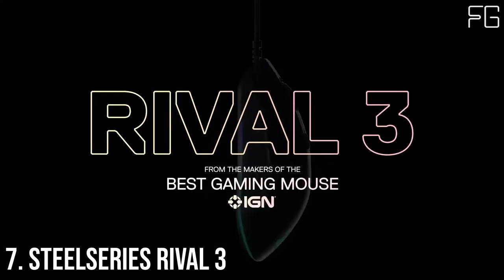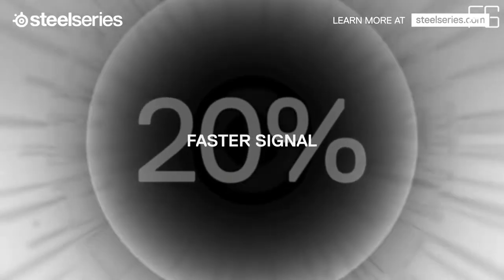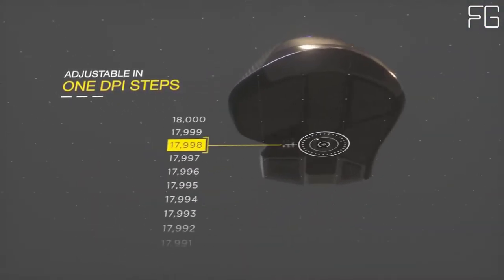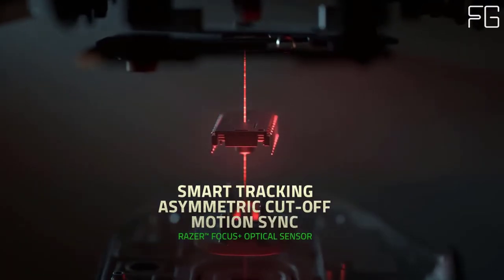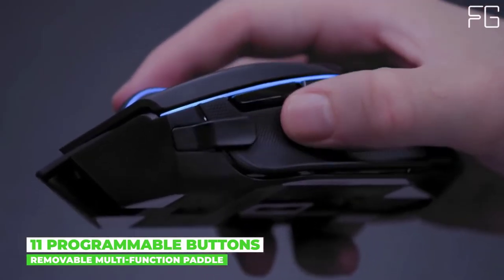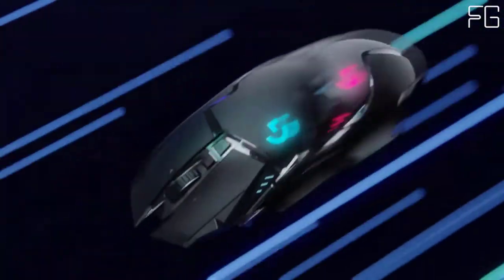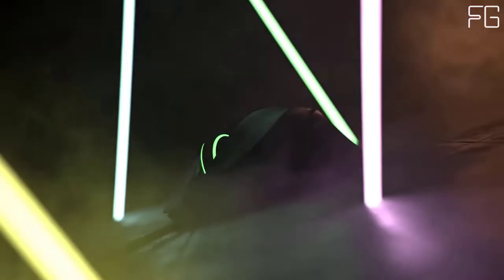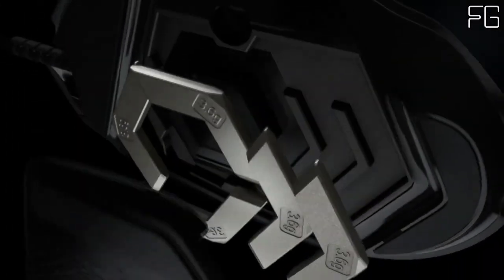7 Best Gaming Mouse Wired & Wireless 2023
Hello All, In this video we have listed the Top Best Budget Gaming Mouse In The Market so that you can choose the Best Gaming Mouse for you.

7. Steelseries Rival 3
6. Corsair Ironclaw Rgb
5. Razer Basilisk Ultimate
4. Logitech G502 Lightspeed
3. Razer Basilisk V2
2. Logitech G502 Hero
1. Razer Deathadder V2

UPDATED RANKING

Gaming mice are one of the most important pieces of equipment in any gamer’s arsenal. With so many different types and styles on the market, it can be hard to decide which mouse is right for you. In this article, we will go over some of the best gaming mice on the market and help you decide which one is right for your needs.

In recent years, gaming mice have become one of the most important components of any PC gamer’s arsenal. With so many different models on the market, it can be hard to decide which is the best for your needs. In this article, we will take a look at some of the best gaming mice available in 2022 and help you choose the perfect one for your needs.

There are many gaming mice available on the market today, each with its own set of features and benefits. However, not all of them are created equal. In this article, we will be discussing the best gaming mice of 2022 and their key features that make them stand out from the rest.

The gaming mouse is one of the most important pieces of hardware a gamer can have. It allows you to control the game and your movements in it much more accurately than using the keyboard or controller. If you are looking for the best gaming mouse for 2022, read on.

Gaming mice are the perfect accessory to any gamer’s arsenal. They offer an extension of your arm while you play, allowing for more precise movements and selections. But with so many on the market, which one is right for you?

Hello guys, If you are looking the Best Gaming Mouse at best budget, then this video is for you. Today we'll take a look at the Best Gaming Mice in the market. We made this list based on our proper research. We do neutral research for you. We listed Best Gaming Mouse solution for you.

A mouse is a device that is used to manipulate images on a screen. The best gaming mouse will differ from the best computer mouse because it should be designed to accommodate for certain functions specific to gaming. Some of these functions would include button functionality, and how the mouse responds to the surface it's on.

The best gaming mouse can be difficult to find. You have to consider ergonomics, weight, sensitivity, and the button layout. For example, some mice are slimmer than others which can help you maintain a good grip for longer periods of time. Some have lower DPI making them more precise but less useful for fast-paced gaming. You want to find a balance that fits your style of play.